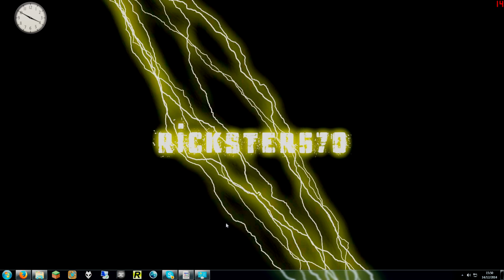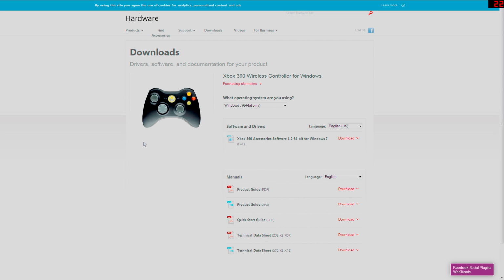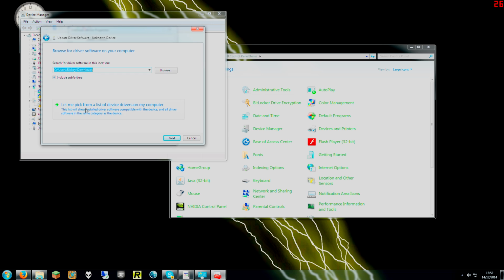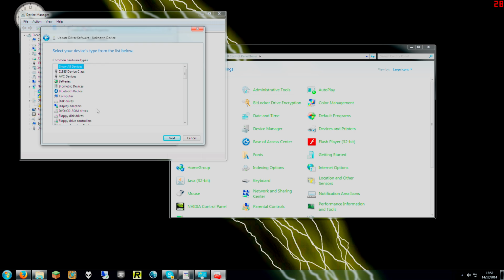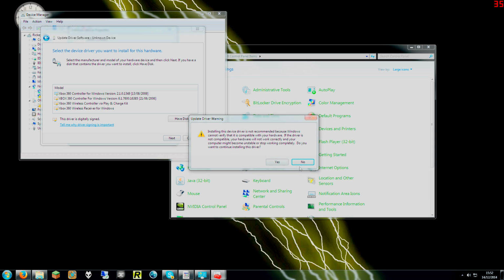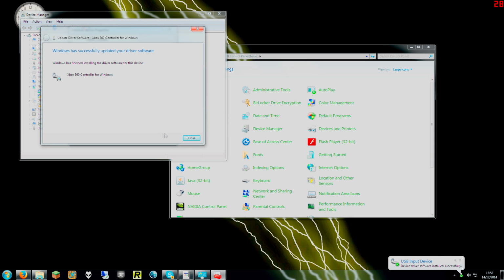How to install a Xbox 360 Wireless Controller for Windows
How to install a Xbox 360 Wireless Controller for Windows 7. It
fixes the unkown device issue alot of people get with windows 7 and Vista

Happy Gaming...